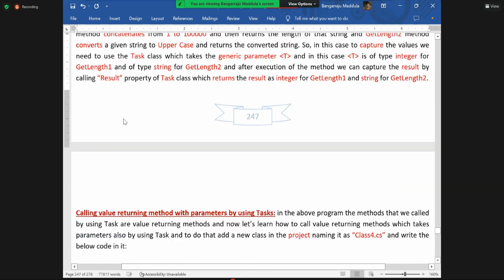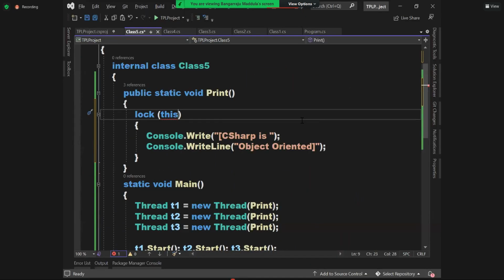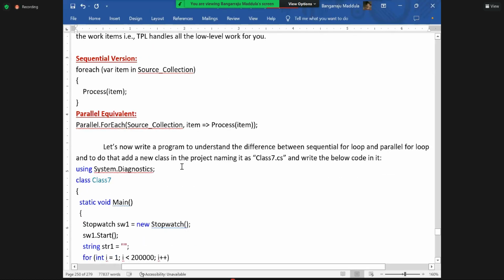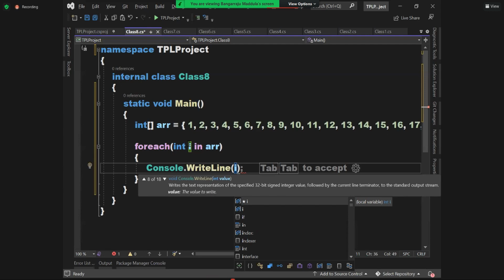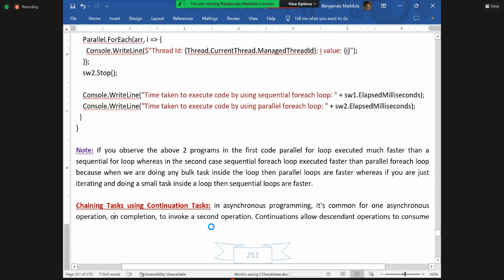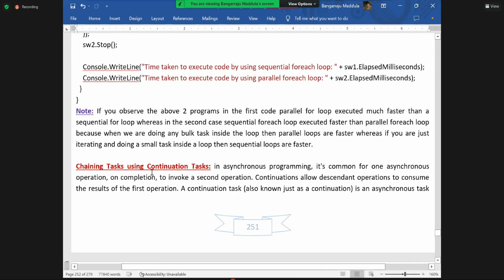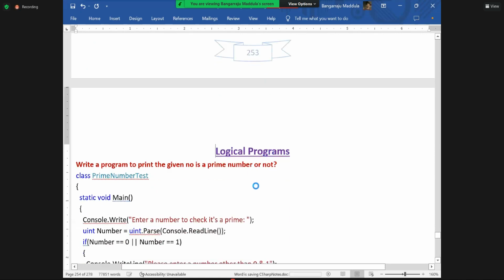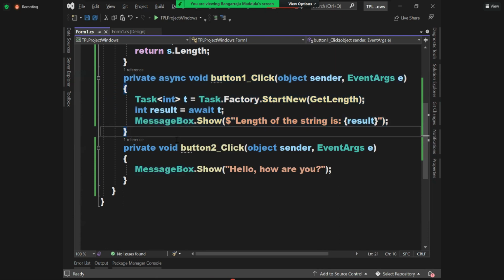C 100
COMPLETED TOTAL VIDEOS